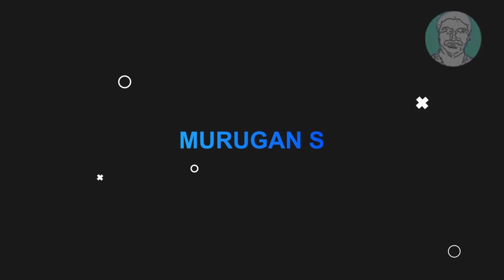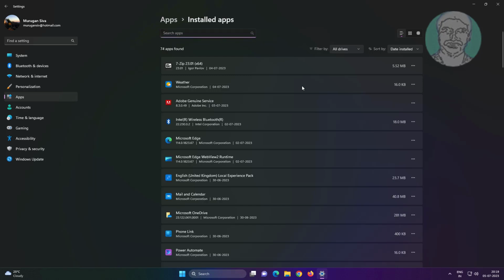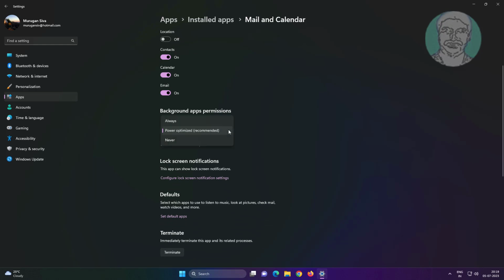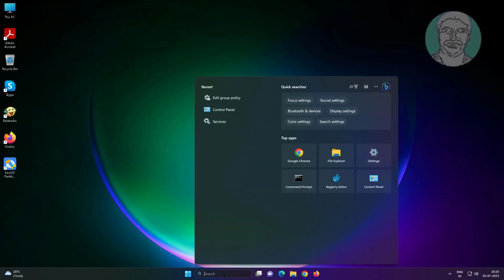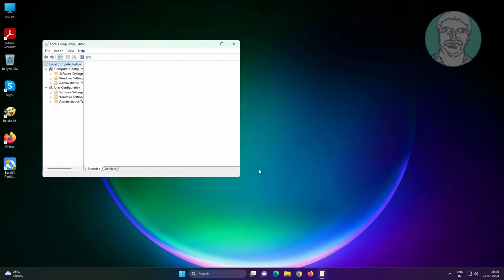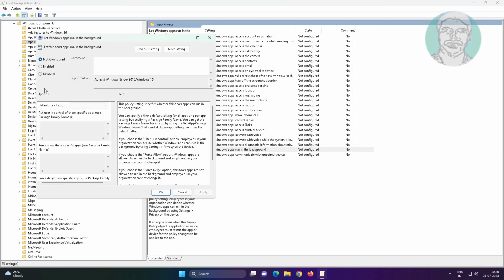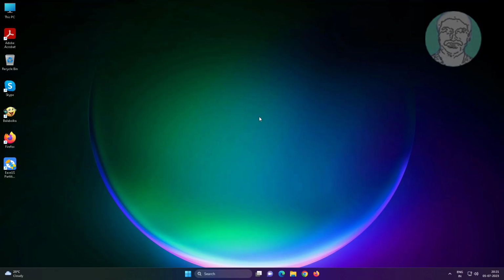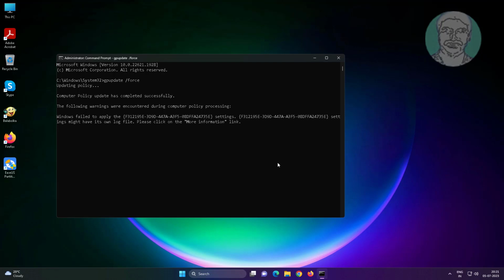How to Disable Background Apps in Windows 11 | How To Disable "Let this app run in Background"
This Tutorial helps to How to Disable Background Apps in Windows 11 | How To Disable "Let this app run in Background"

00:00 Intro
00:10 Method 1 - Change Background Apps Settings
01:06 Method 2 - Change Group Policy Settings
02:26 Closing